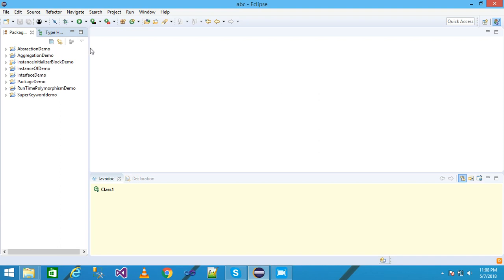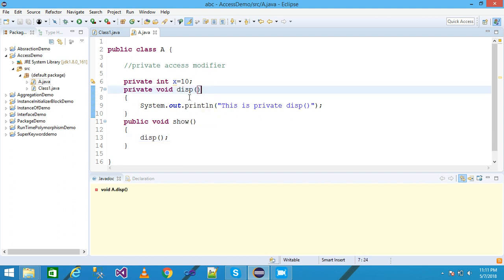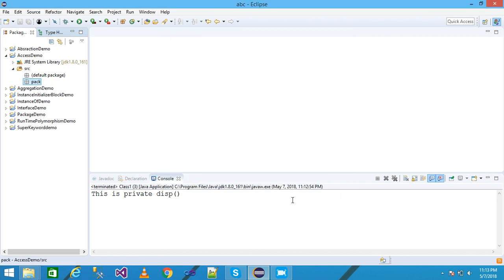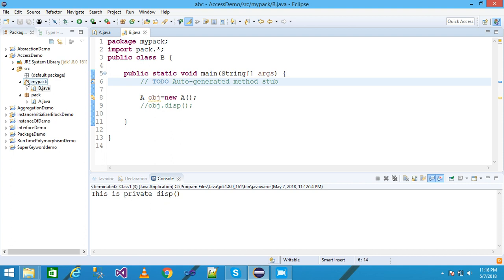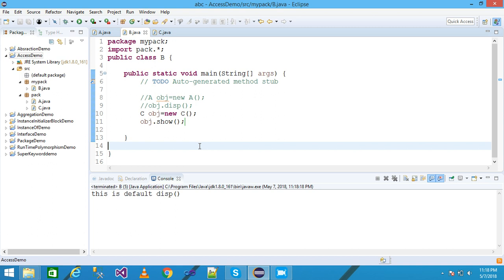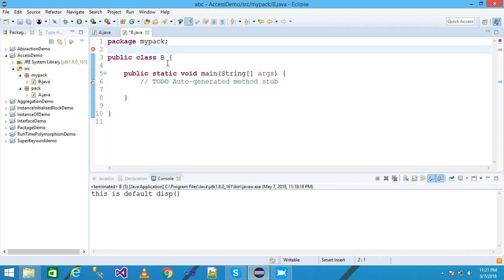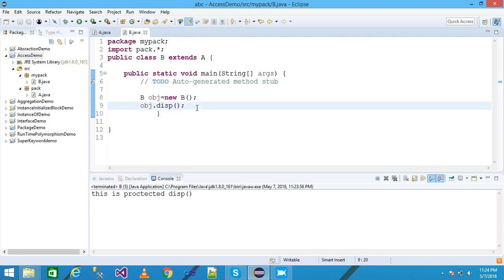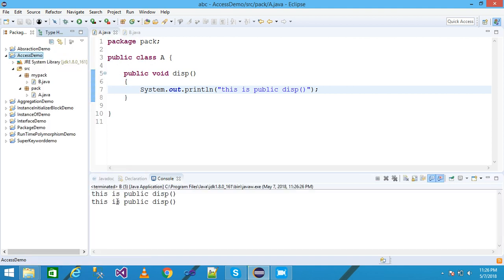Access Modifier In Java Part-39 # Java Tutorials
In this video tutorials , I have demonstrated the access modifier in java with practical example using eclipse .